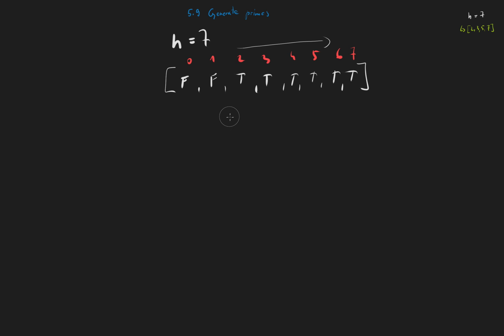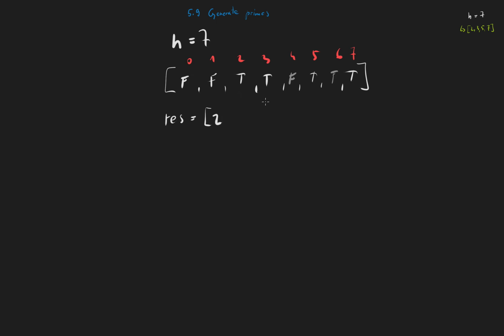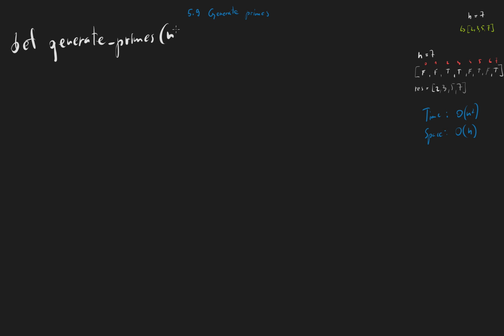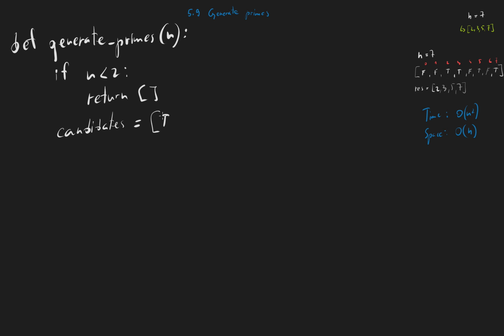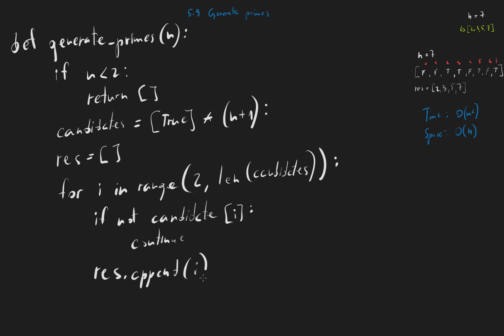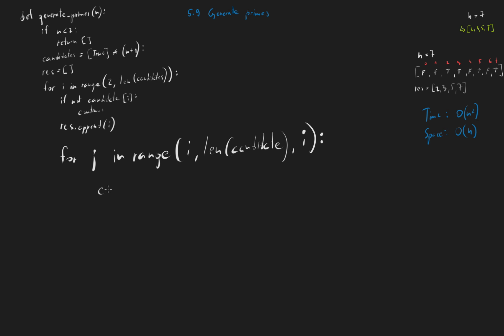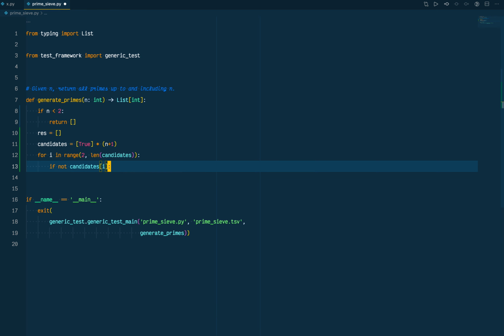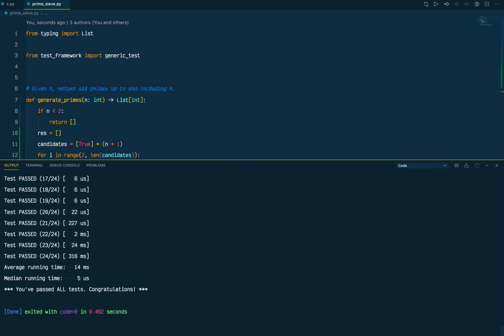5.9 generate primes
Elements of programming interview coding challenge